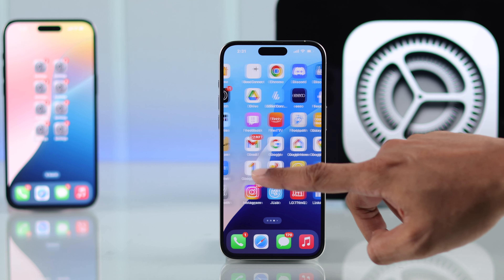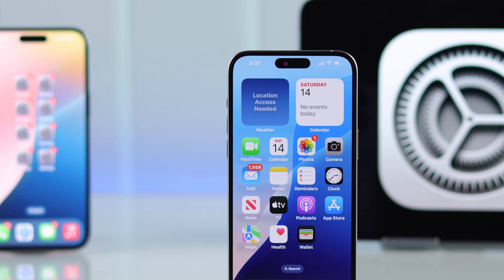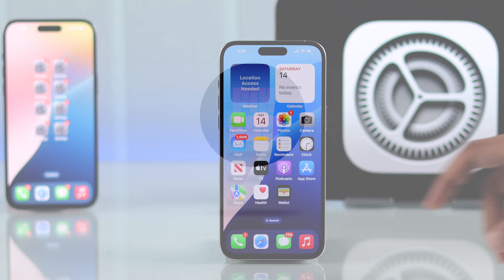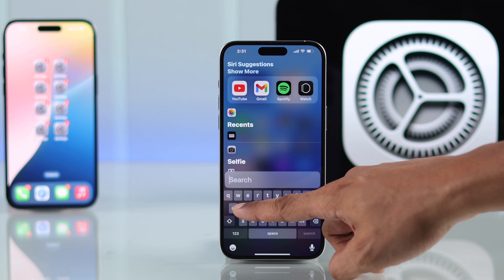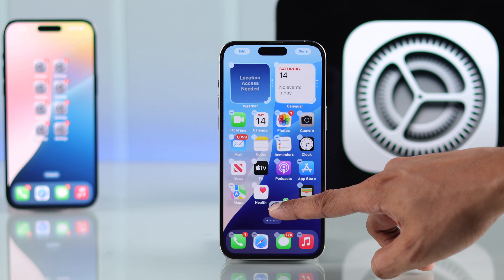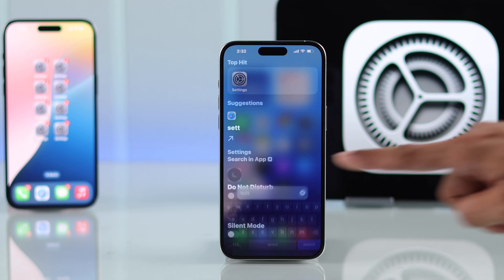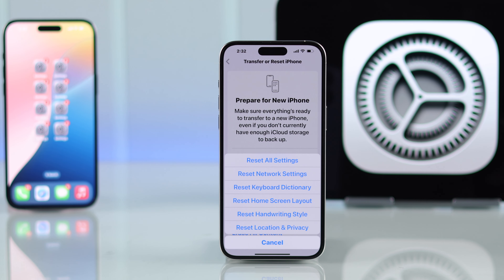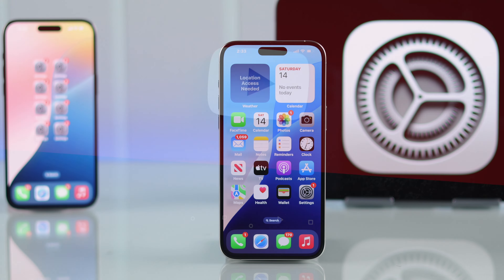iOS 18: How to Get Back the Missing Settings icon on iPhone!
After the new iOS 18 update settings icon has gone missing on iPhone, so want to get it back? Searching for an easy way to fix the settings app that disappeared from iPhone 15/14/12 Pro Max or any iPhone running on iOS 18 or later? Well, you’ve come to the right video.

In this video, we will show you 2 simple but effective ways to get the settings icon on an iPhone running on iOS 18 and later.

0:00 Settings icon missing on iPhone after iOS 18 update?
0:17 First Way: Drag to the Home Screen
0:38 Second Way: Reset Home Screen Layout